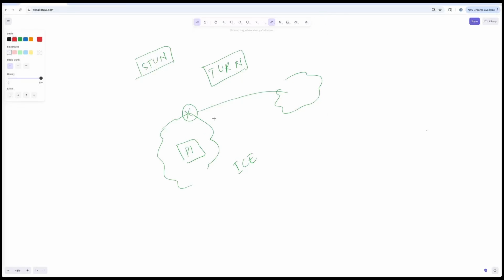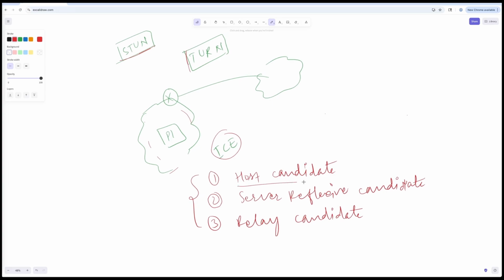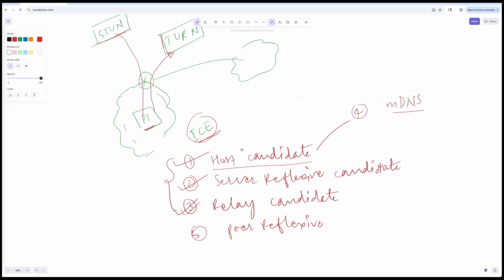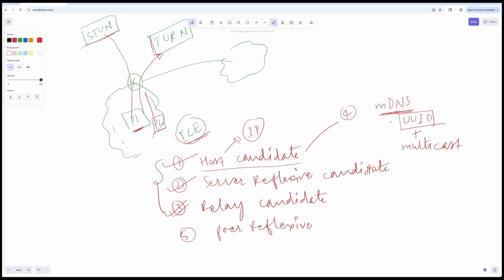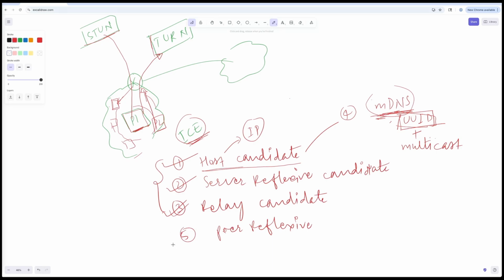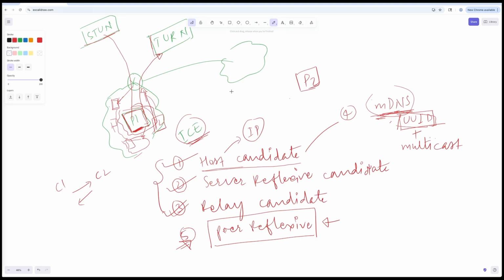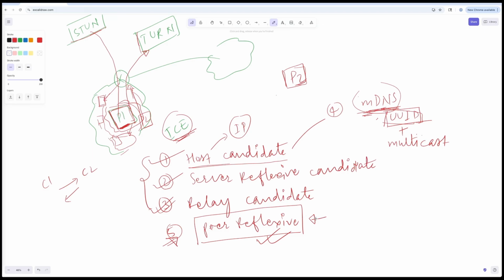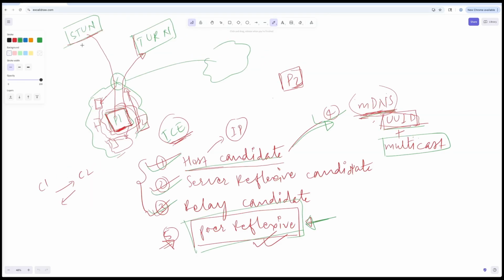8. WebRTC Fundamentals in Depth | Connecting ( part-3 )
Continued... third part (part-3) of connecting phase in the WebRTC. In this video we understand the different types of ICE Candidates and when they get generated and why they get generated that way. Watch to understand all of the concepts mentioned above and more.